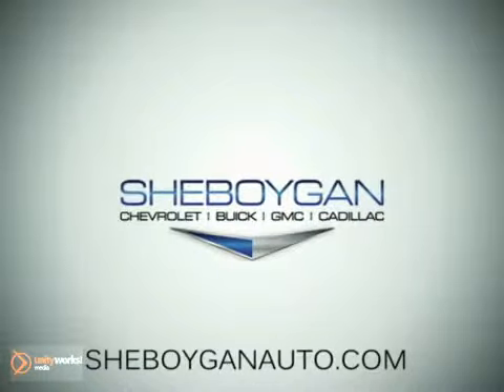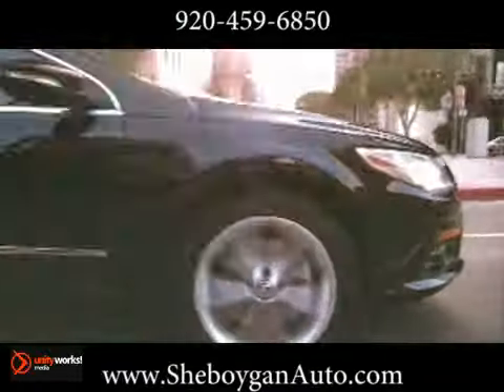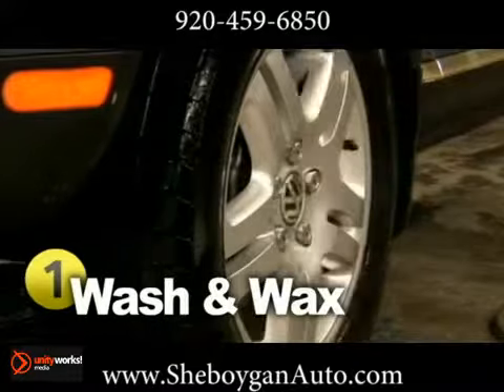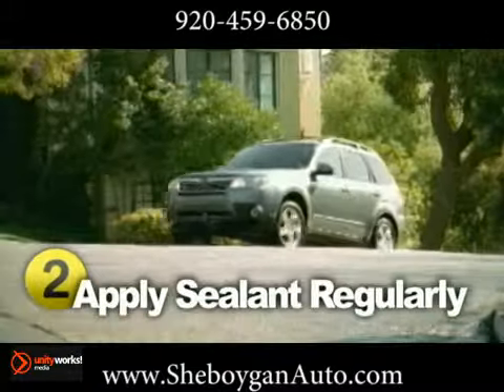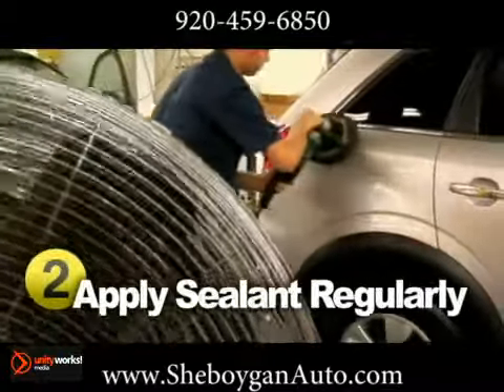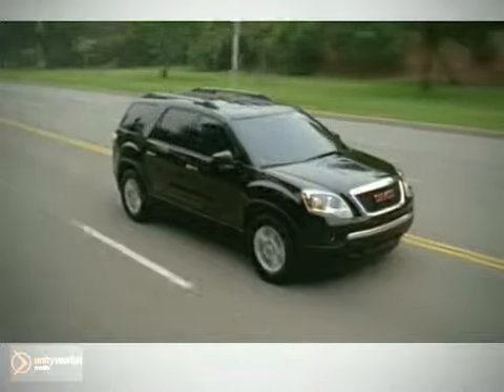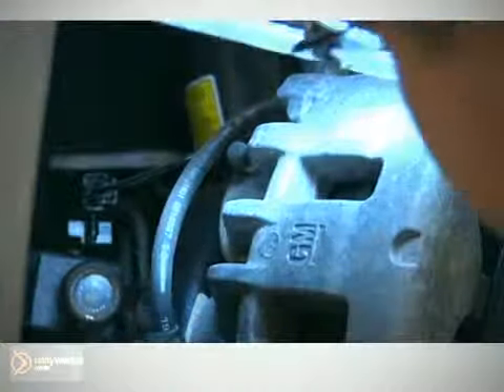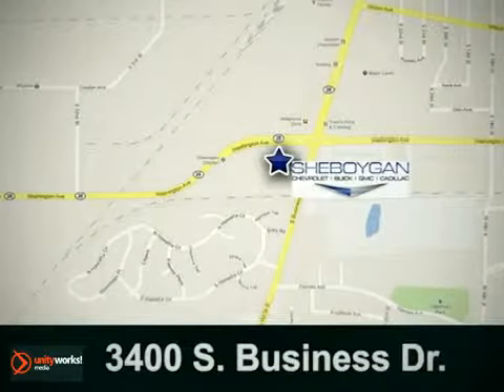Chevrolet Car Wash Wax Paint Sealant Paint Chips Scratches Manitowoc Fond du Lac Sheboygan WI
Sheboygan Autos
3400 S. Business Drive
Sheboygan WI Fond-du-lac WI, 53081